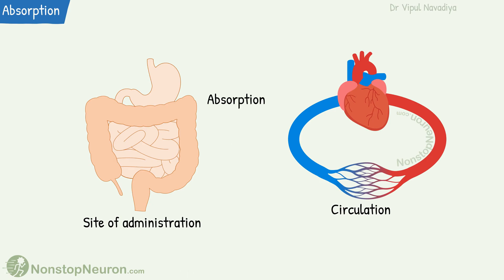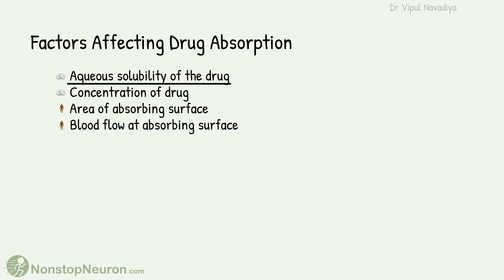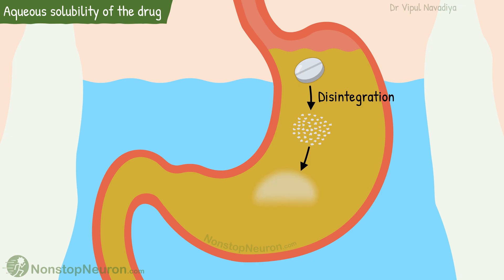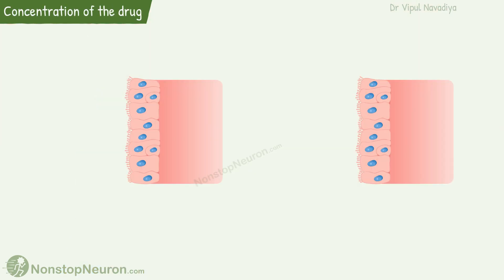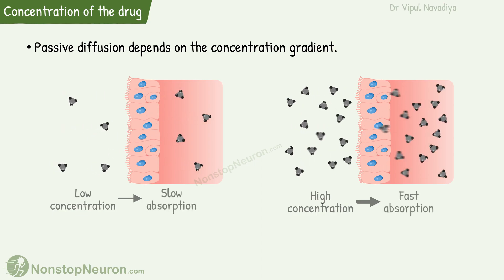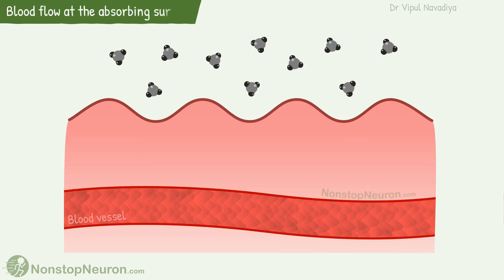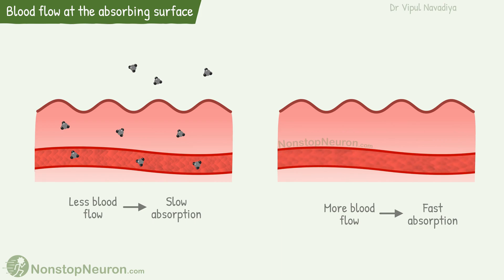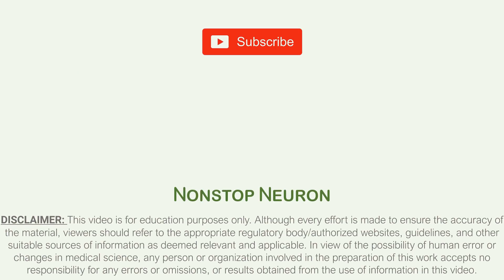Factors Affecting Drug Absorption: General Factors || Pharmacokinetics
The general factors that affect drug absorption through all routes are:
• Aqueous solubility of the drug
• The concentration of the drug
• Area of absorbing surface
• Blood flow at the absorbing surface

Chapters:
00:00 Introduction
00:08 What is absorption
00:36 Factors Affecting Drug Absorption
00:56 Aqueous solubility of the drug
02:45 Concentration of the Drug
03:36 Area of Absorbing Surface
04:07 Blood flow at the Absorbing Surface
05:18 Summary

Pharmacokinetics, Pharmacology, Medical,